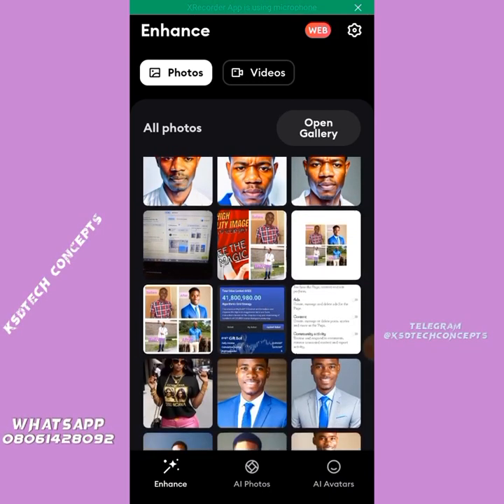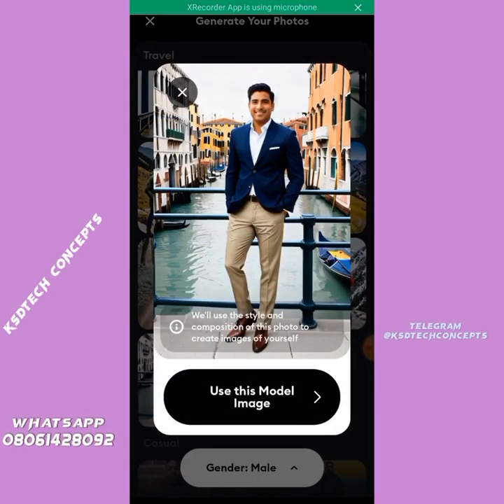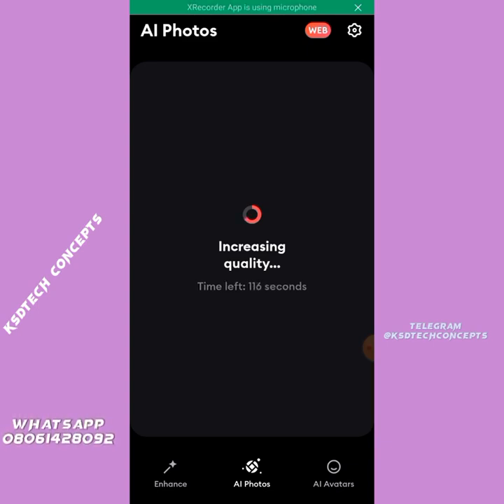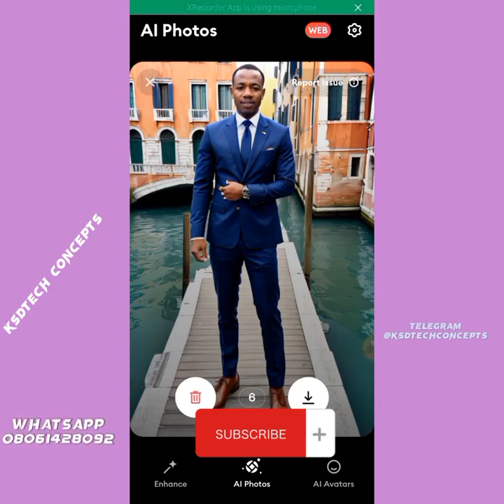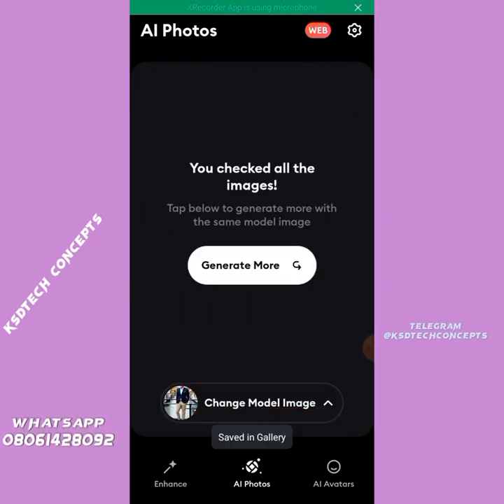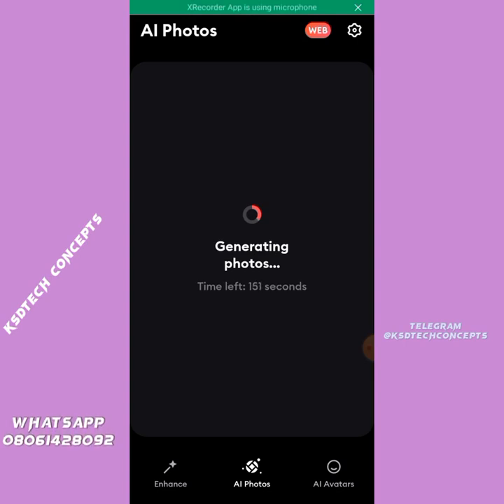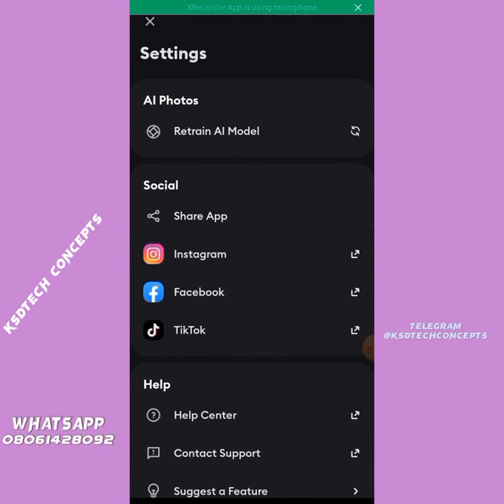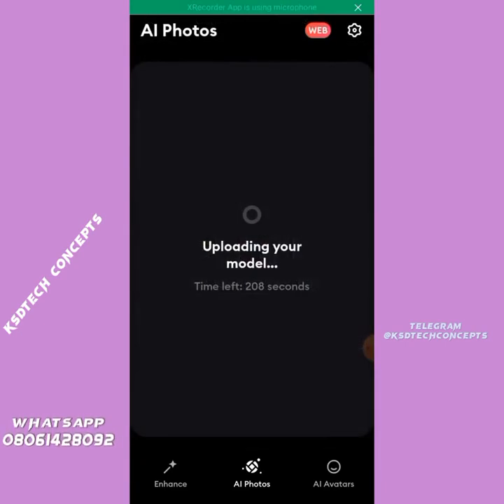How To Generate High Quality Image With Your Picture And Phone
Watch this video to learn how to get your high-quality image of yourself, or anyone you want to do it for.

if you want to be getting unlimited data subscription
watch this